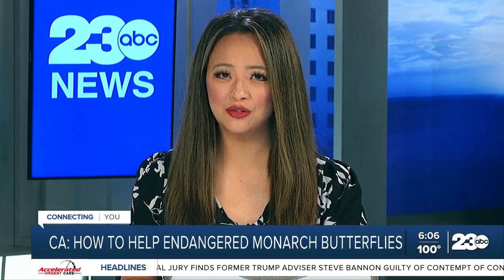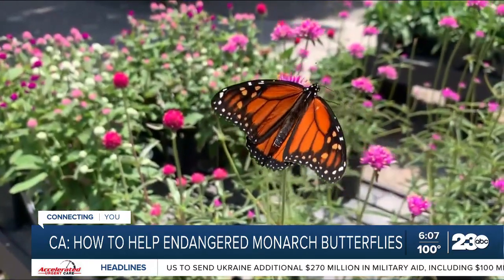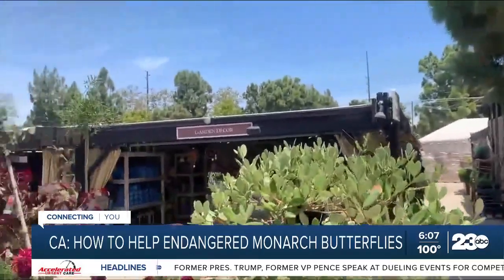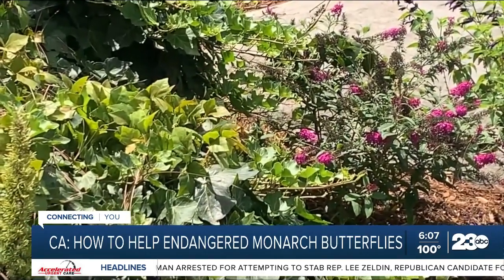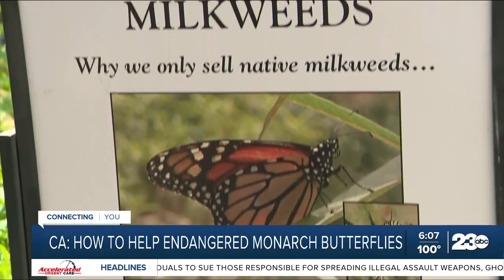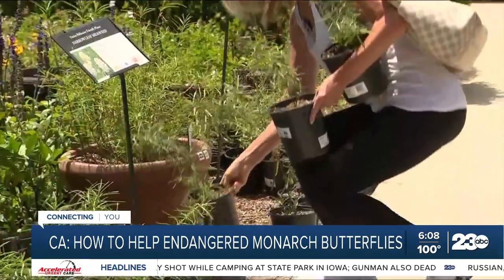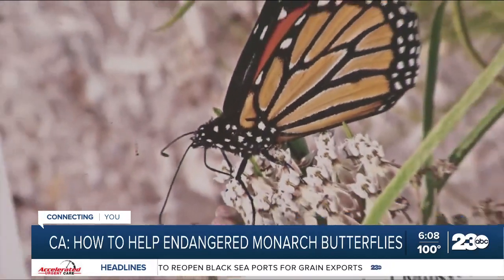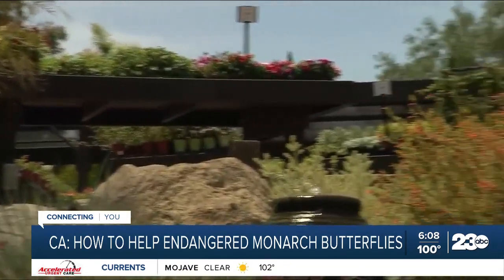California monarch butterflies at risk of extinction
One of America's most recognizable butterflies is at risk of extinction. The International Union for the Conservation of Nature has added the migratory monarch butterfly to its red list of threatened species. Michelle Gile Shares how we can help these endangered insects.